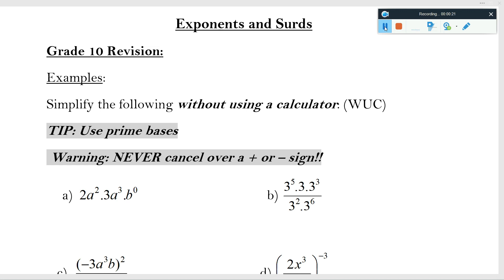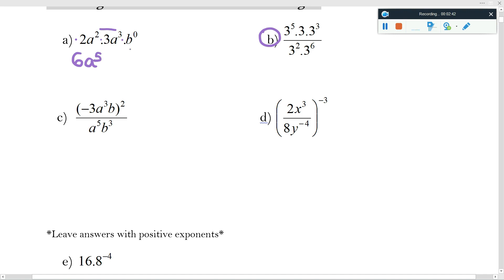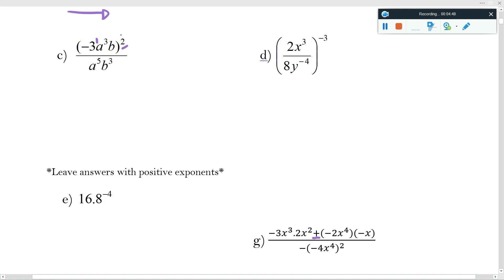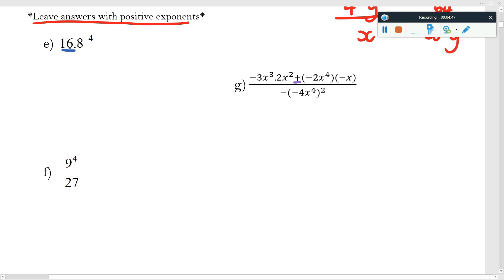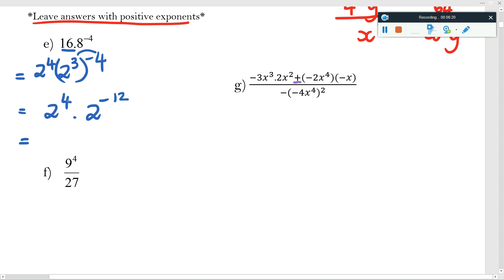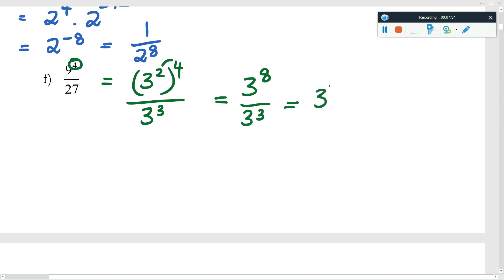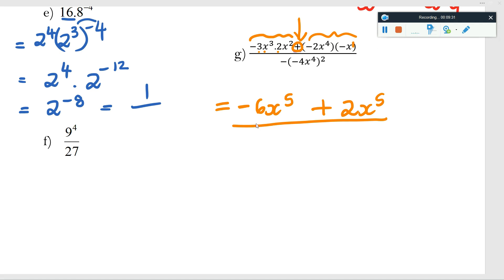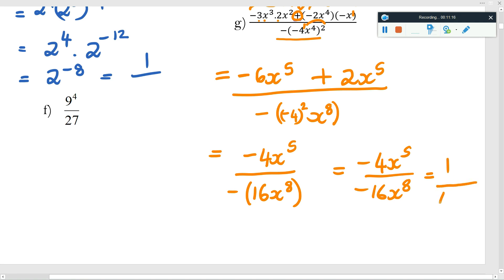Grade 11 Exponents Lesson 1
A few reminders to ease your brain into the exponent logic that, no matter how many times you encounter it, always feels rather strenuous!